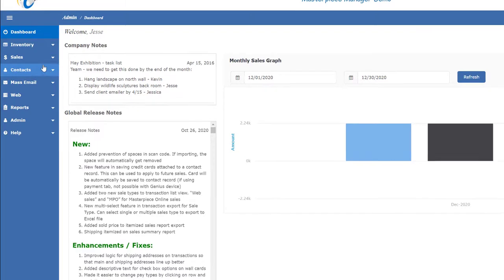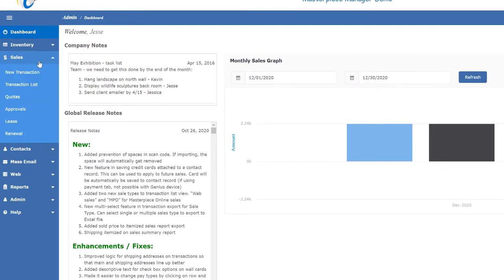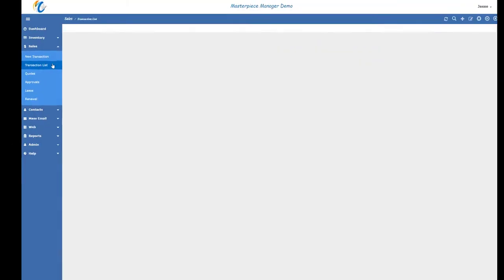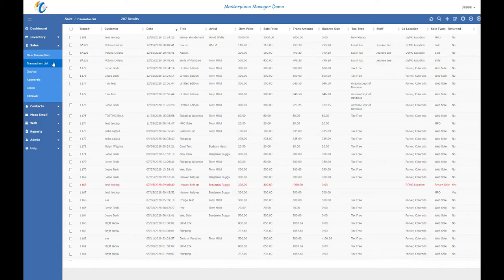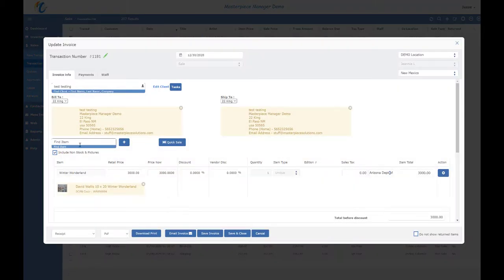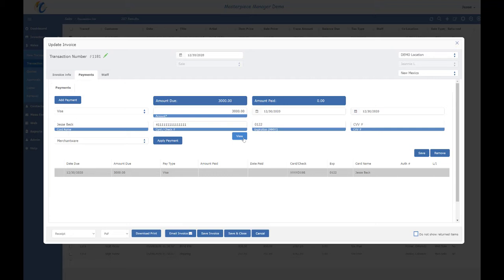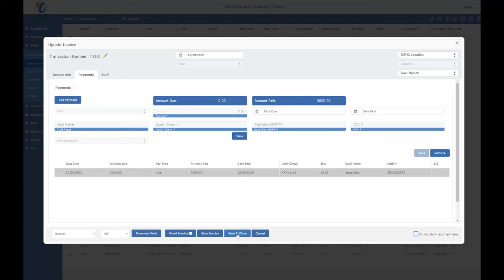Masterpiece Online Sale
Congratulations on your Masterpiece Online Sale. Walk through video on next steps after a sale is made.